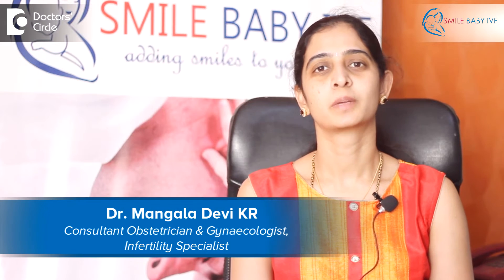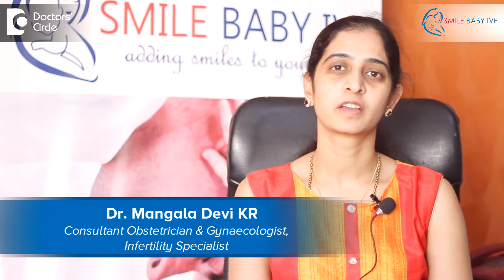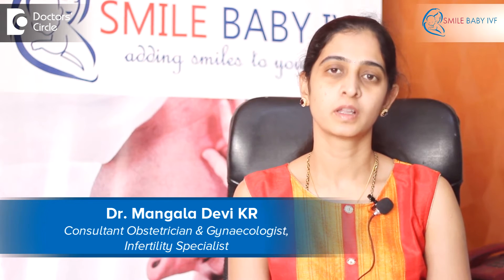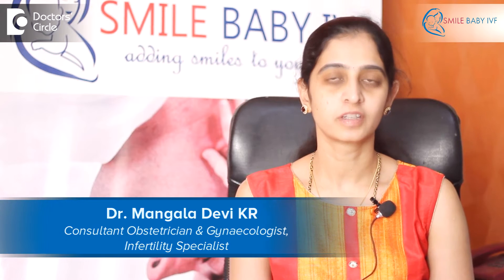Do blood thinners have any side effects during Pregnancy? - Dr. Mangala Devi KR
Like all drugs even blood thinners have a few side effects. However these side effects re due to prolonged use, used without proper monitoring, so what are the side effects? These side effects are usually due to bleeding at various sites. So there may be bleeding form the gums, bleeding form the teeth or even bleeding in the stools or vomitus or bleeding even during passing urine. Sometimes very rarely there may be bleed at the placental site. Hoverer this is very rare. Apart  from this  some of the not so  common side  effects  include  osteoporosis  or increased  bone  loss or  also hair  loss or  in some cases  there  may be  also  birth effects  with the use of warfarin. But this is again with warfarin which tend  to cross the placental barrier. But  drugs  like  heparin or  low molecular weight heparin are injectable or  not  cross the  blood  placental barrier and thereby their  side  effects are  almost  negligible on the  fetus. Apart from this you may also have some local allergic reactions or even skin necrosis or skin discolouration. So it is every important that these side effects are made as minimal as possible. So these can be done by the following measures, one we use PTT or Prothrombin time or the APTT. These are certain blood tests that can be used to monitor the blood coagulation during the pregnancy and thereby we can prevent the bleeding complications. Apart from that it is  also  important that the  doctor choses the right blood  thinner  for the  right patients  and it is  also  important that the patient  is aware  of the  side effects and  report immediately. At the most we may have to stop the blood thinner and start  the  antidote.